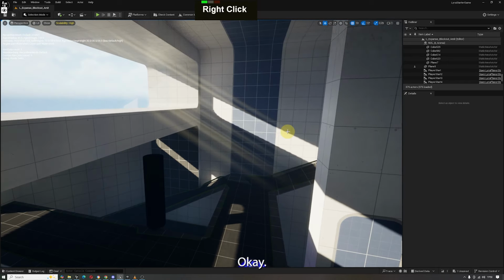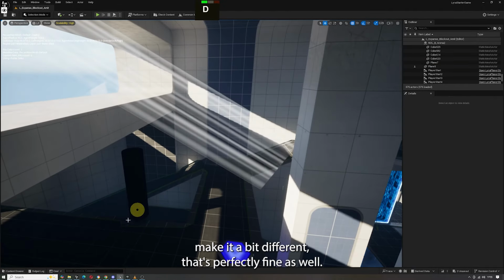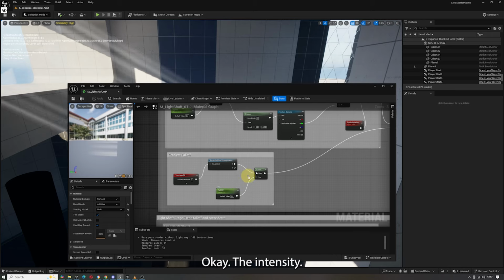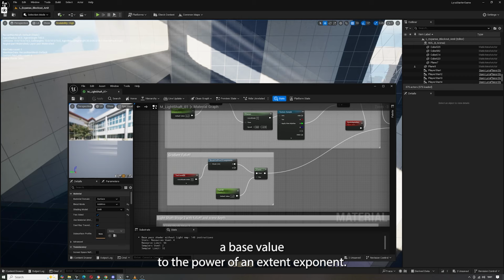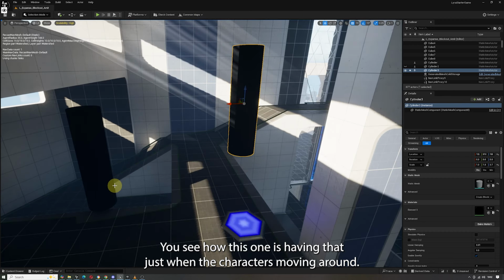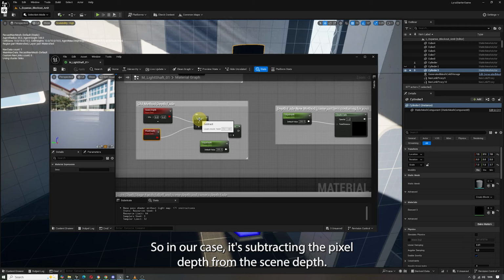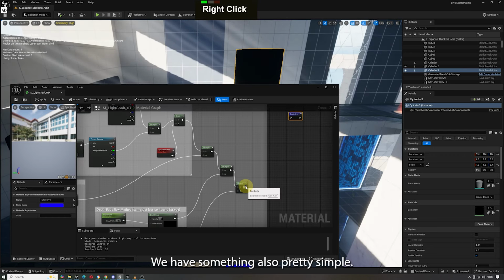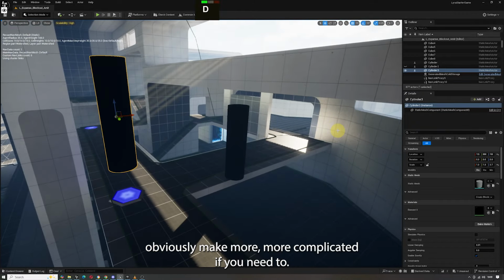Intro to Light Shaft Material in UE 5.5 Material Editor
In this video I show you step by step on how you can setup a light shaft material with edge fade, camera fade and more. It should be enough for you to use or improve upon for your usage. I go through some of these nodes: eye adaption, time, speed, gradient, texcoordinate, breakout2component, power, depth fade, scene depth, substract, pixel depth, divide, camera depth, fresnel and so on.

00:00 Intro
01:07 Basic Light Shaft Intro
01:35 Eye Adaption
02:12 Time Explained
02:28 Speed Explained
03:30 Light Shaft Gradient Fall Off Intro
04:18 TexCoordinate Node Explained
04:30 BreakOut2Componenet Node Explained
05:20 Power Node Explained
05:51 Gradient fall off explanation
06:40 Light Shaft Scene Depth Intro
07:36 Depth Fade Explained
08:00 Breakdown of Depth Fade
08:20 Scene Depth Node explained
08:32 Pixel Depth Node Explained
08:48 Substract Node Explained
09:00 Divide Node Explained
09:19 Edge Parameter Explained
09:25 Depth Fade Summary
10:30 Light Shaft Camera Fade Pop Issues
11:00 Camera Depth Fade
11:30 Fresnel
11:55 Colour
12:05 Additive Material Setting
12:07 Unlit Material Setting
12:15 Outro